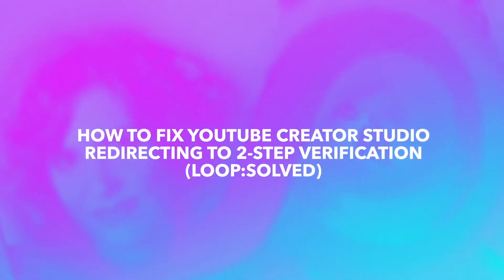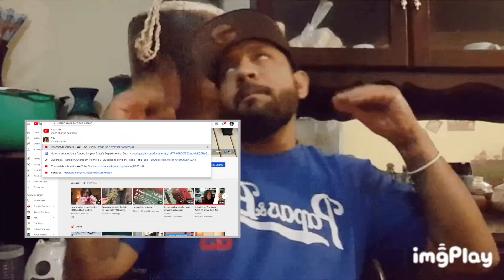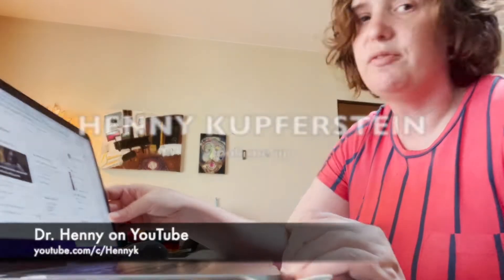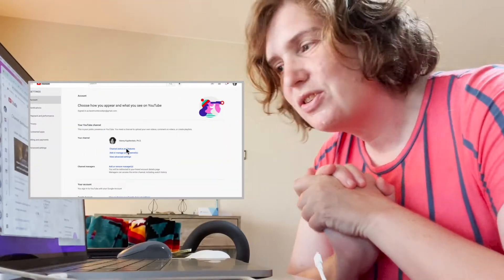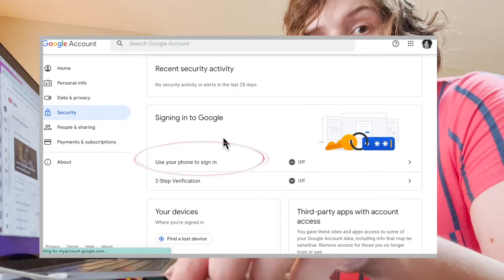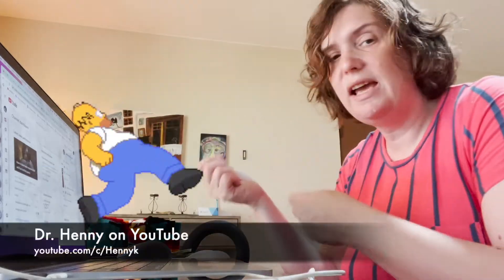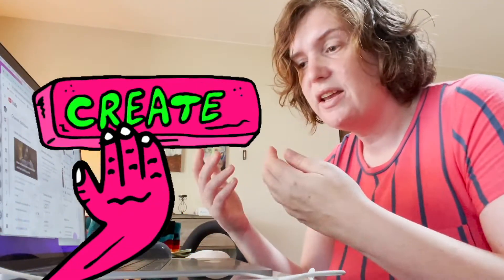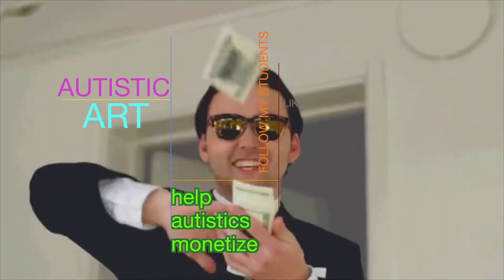YouTube stuck on 2-Step Verification for Creators (SOLVED) going back to google account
Unable to setup 2 step verification. Endless loop going back to my google account page instead.

Try scrolling down to Signing in to Google
When I click on the link, I see this 2-Step Verification option there.
ON my creator account, it shows blue, done.
On my personal account, it isn't done yet (gray, off).

In my case, I needed to use my phone to sign in. This is because I had my cellphone number linked to my personal gmail address, the original owner of my youtube channel before I monetized under hennyk.com

I solved this by making sure the 2-step was "on" for phone sign in on both gmails, then I returned again to make sure 2-step Verification also showed blue toggle "on".

Ultimately, I had to make sure to link my personal cell phone number to both gmails to enable 2-step verification on both accounts, including the one linked to my youtube creator studio.

If you want to support autistic art, please help us monetize.

Ask me about Trending Tuesday classes - private 1:1 zoom course for ages 5 and up (let me be the oldest!), and learn how to make money from your creativity. Social Media isn't just for verbal people.